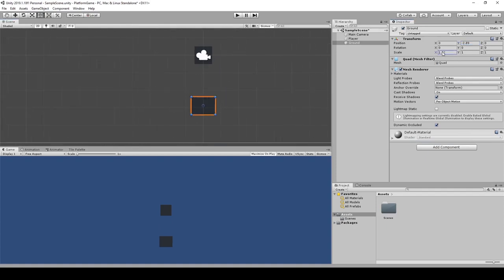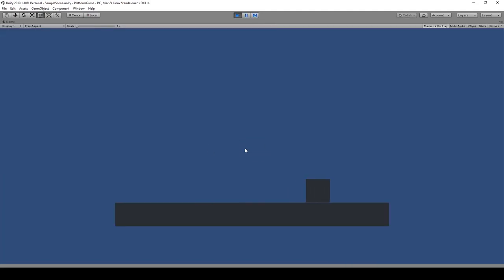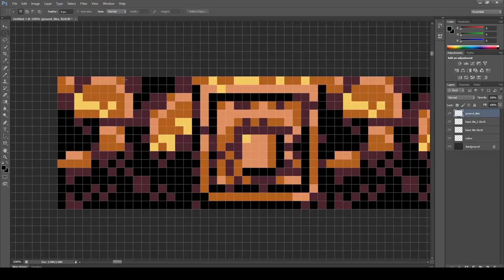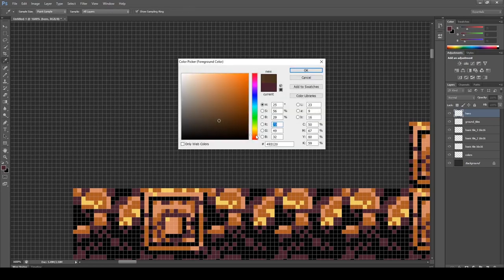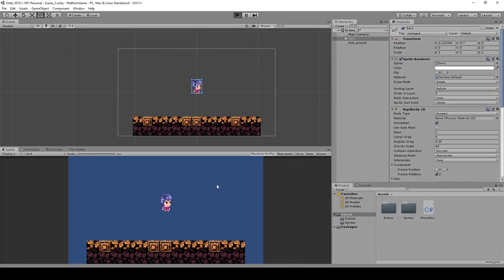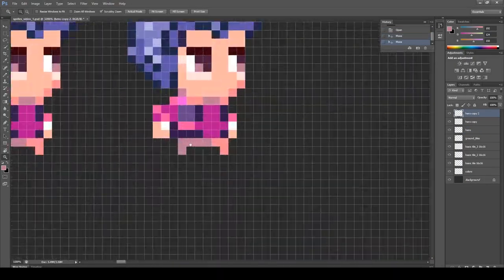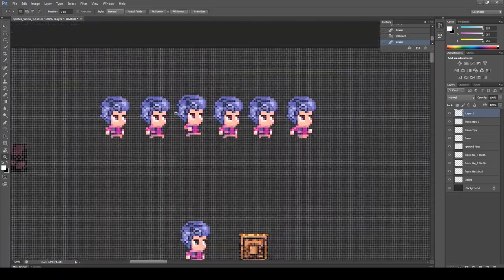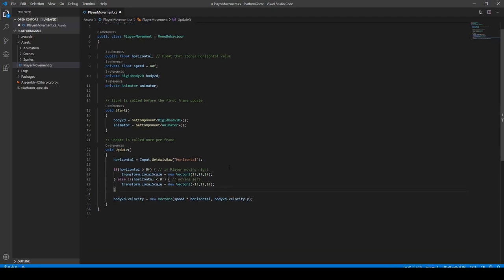Making a platform game in Unity (part 1)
Can i make 2d platform game and monetize it? Let's find out!